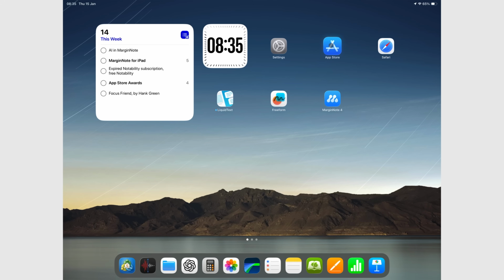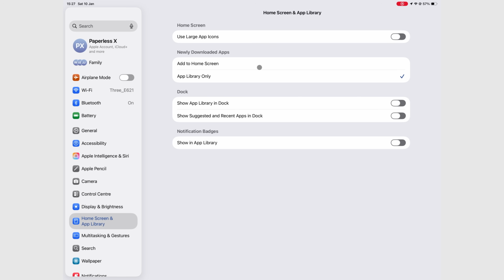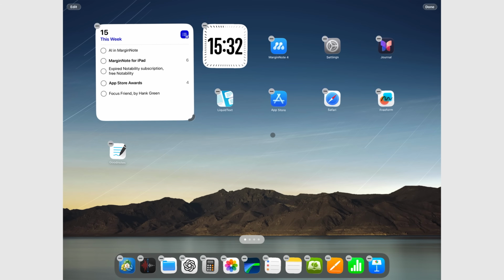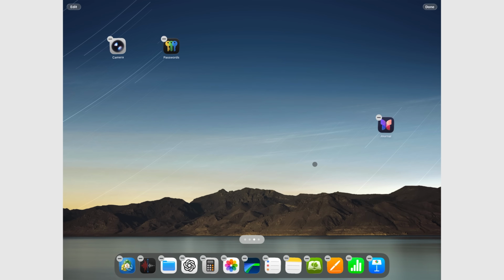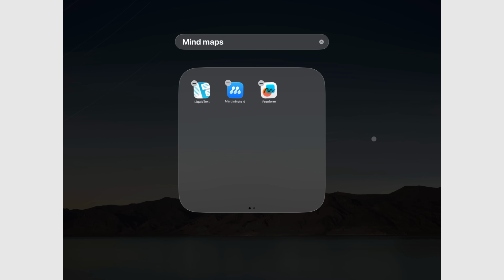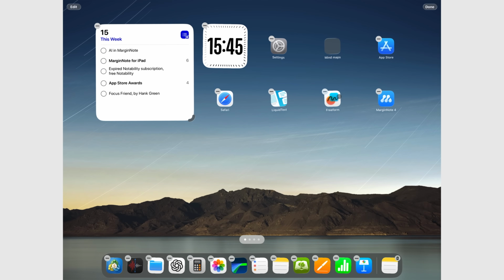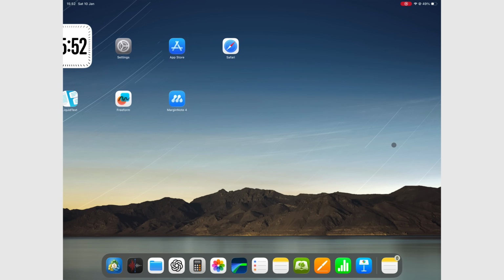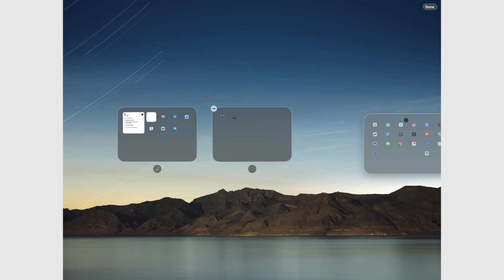#5 iPad tutorial for beginners: How to organised your home screen